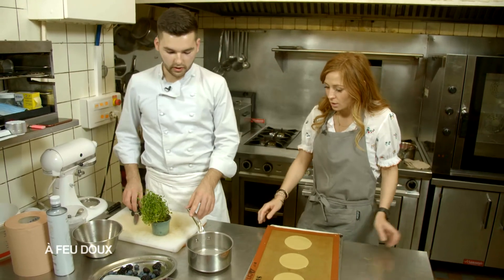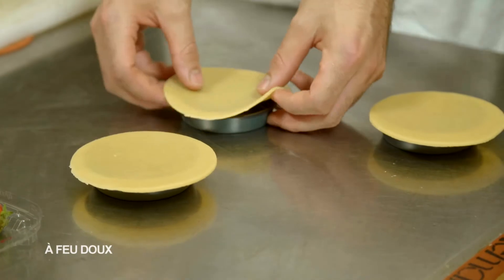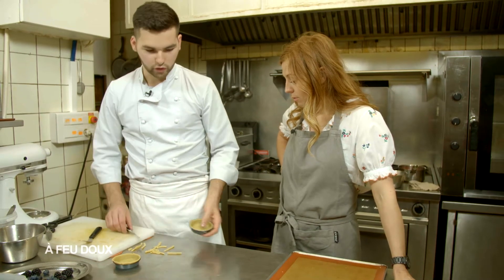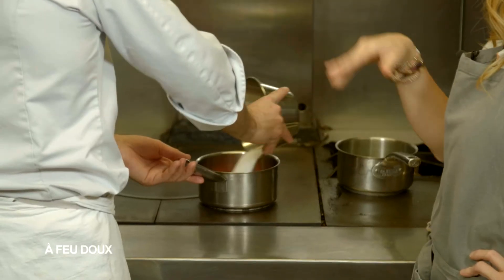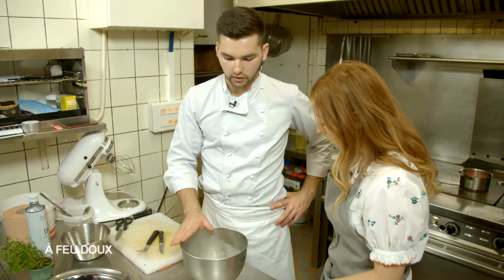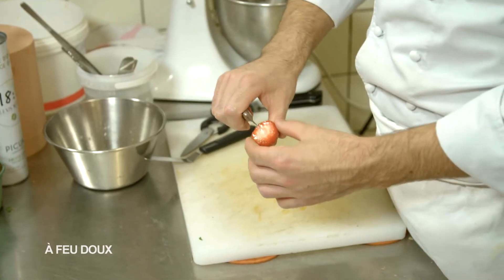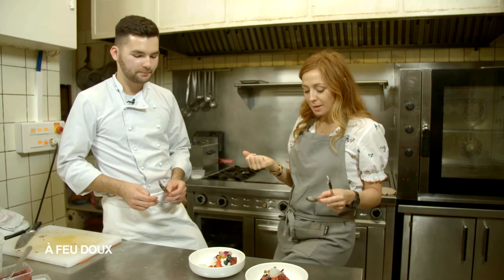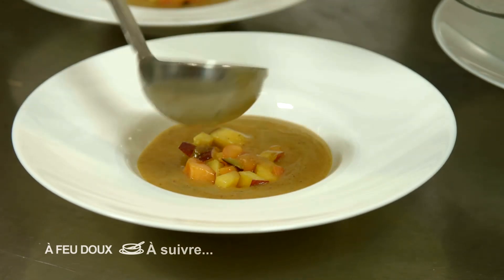Tartelette aux fruits rouges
A feu doux avec Julian Labourier
Restaurant A l'évidence à Épinal